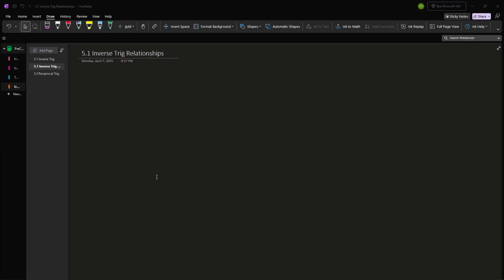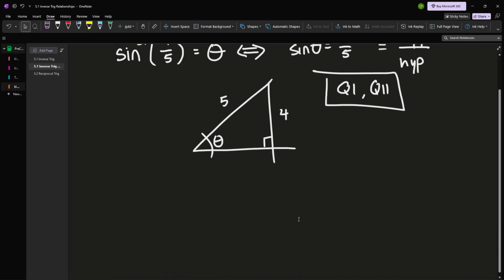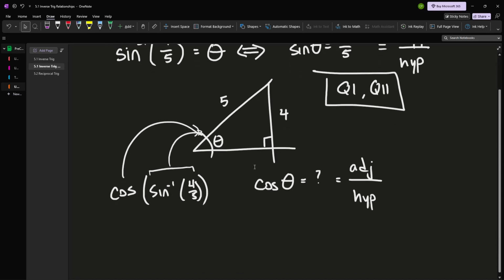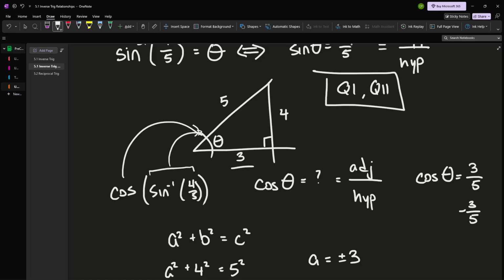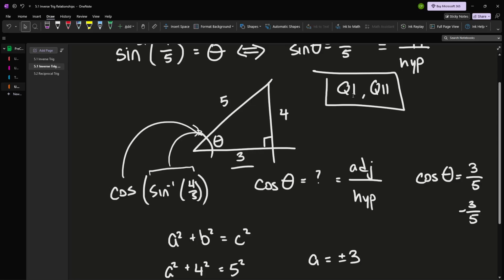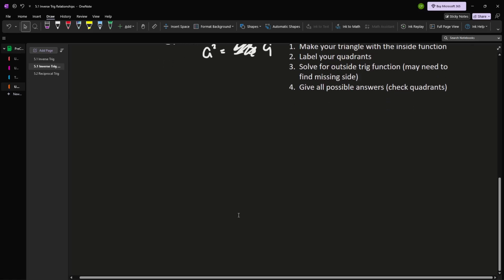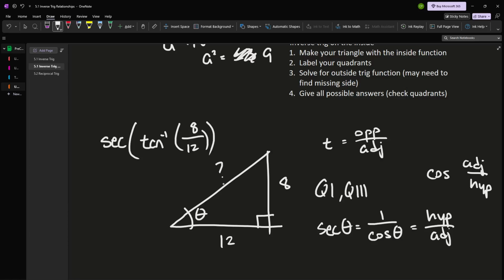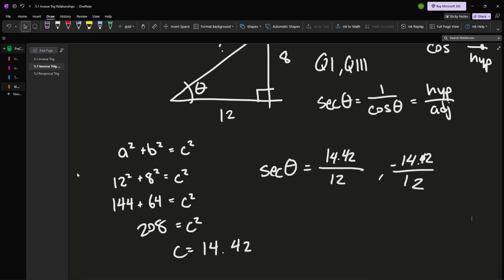PreCalculus: 5.1 - Advanced Inverse Trig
PreCalculus
Unit 5: Analytic Trig
Lesson 3: Advanced Inverse Trig